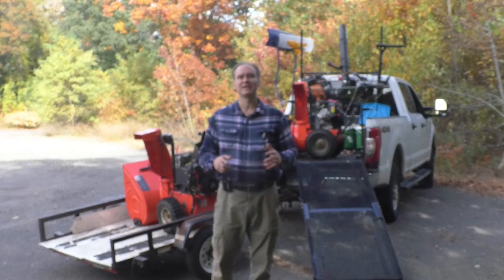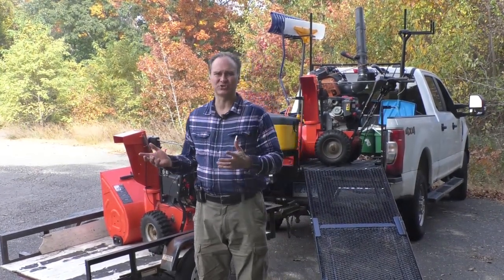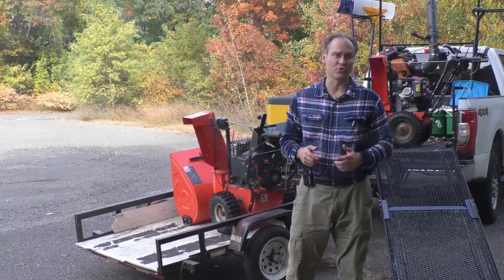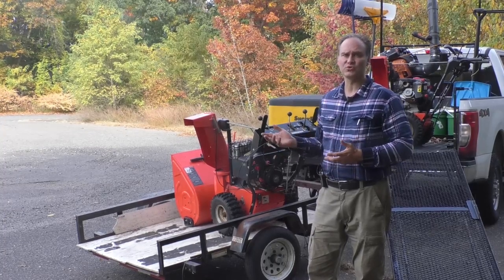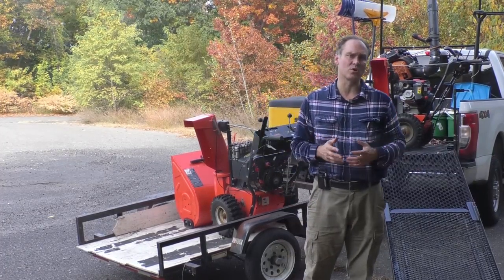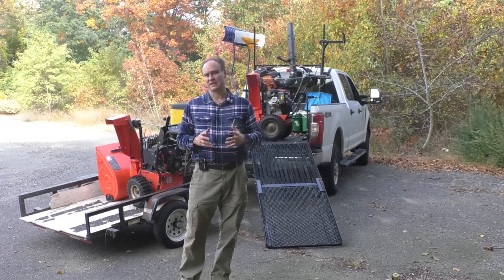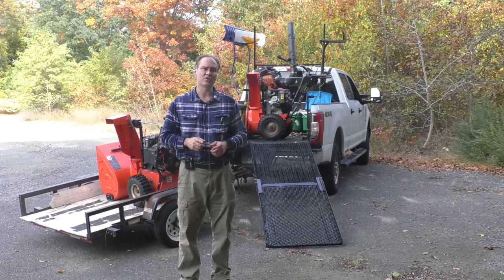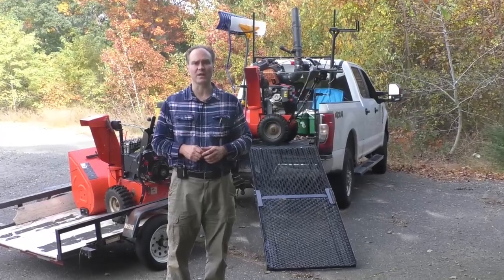THIS PRODUCT = Tailgate Salt Spreader+Trailer !!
The Snow Truck Maximizer by Bristol Snow allows you to pull a small trailer while deploying snow blowers and spreading commercial salt.